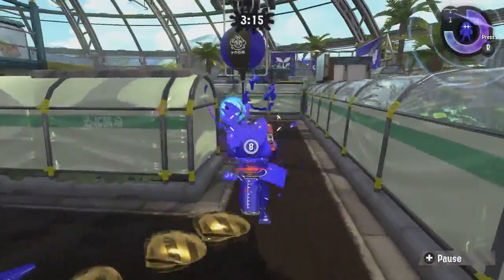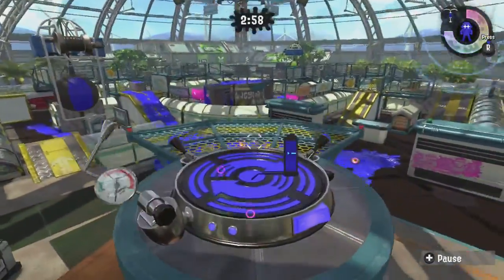Splatoon 2 - Guide on how not to throw in the first 30 seconds of a match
I'll have webcam again next time it just wasn't working and I didn't feel like troubleshooting lol.